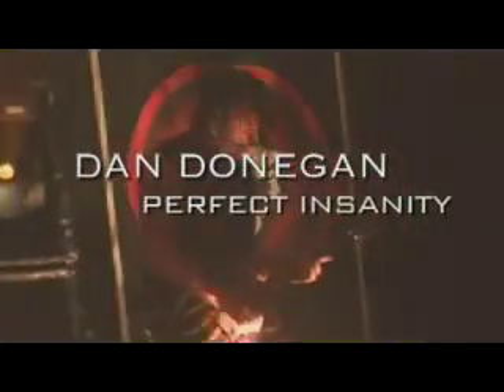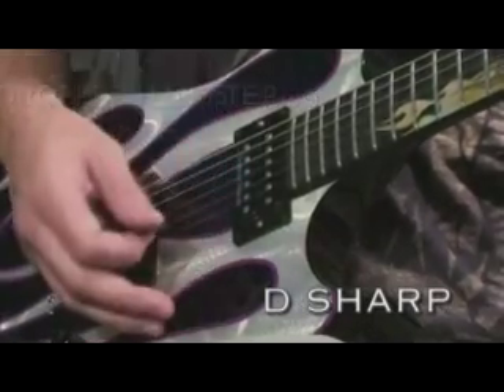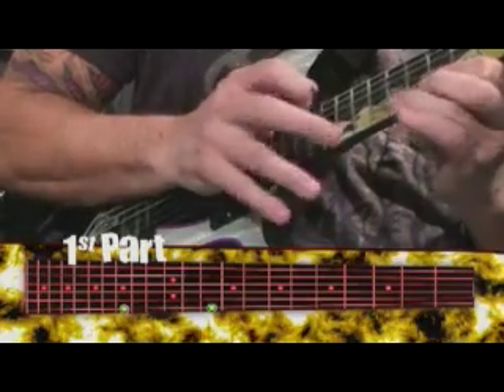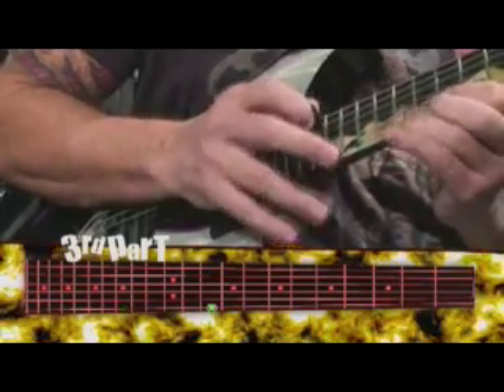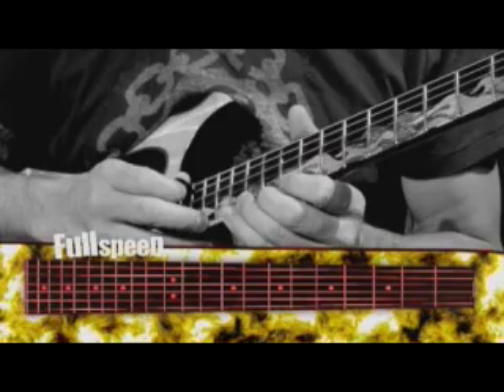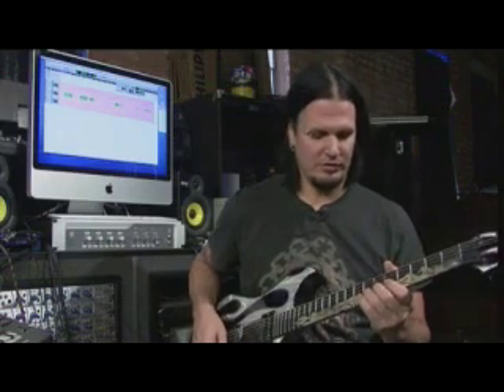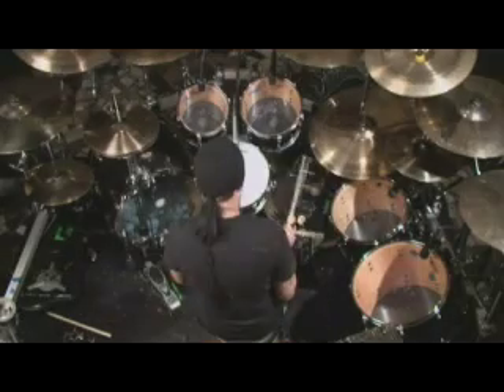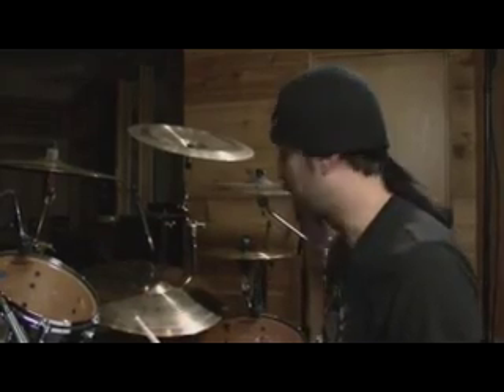Disturbed - Indistructional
Disturbed guitar & drum instruction video